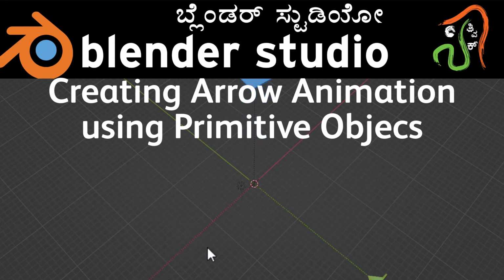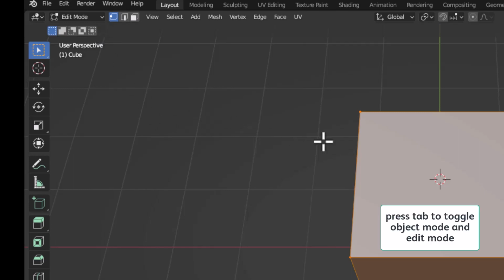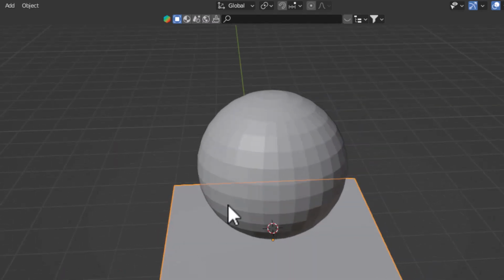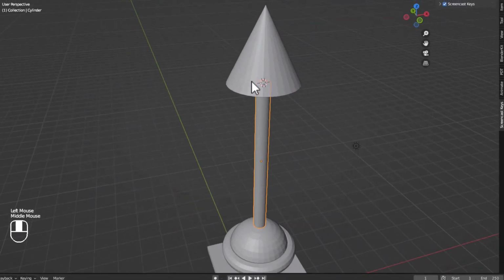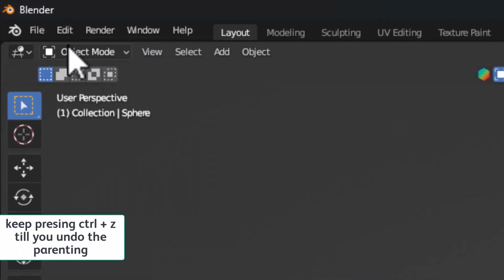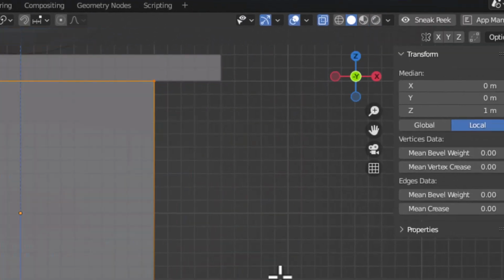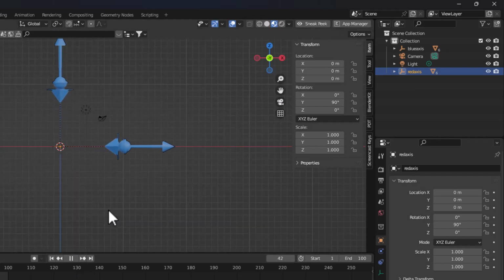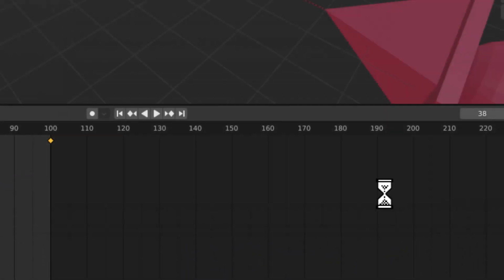006 Working with primitives Arrow Animation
This is a project to create your first animated sequence in blender where the three color arrows of three axis are made to move in their respective axis. the arrow is modelled using the primitives of blender. the final finished file of this project can be downloaded from the below link for your reference

0:00 Understanding Primitives
1:39 placing objects precisely on axis
3:10   undertanding cursor point
4:44 setting cursor point on a plane
6:23 add plane
7:06 extrude plane
8:03 set origin to top of plane
9:03 add uv sphere
10:58 add torus
12:05 add cylinder
14:25 add cone
16:20 add blue material
18:10 link material to all objects
19:52  parenting objects
22:57 Keyframe animation
25:55 convert cube to pyramid
28:30 using empty as object containers
31:12 duplicate red axis animation
34:30 duplicate green axis animation
36:20 task to practice